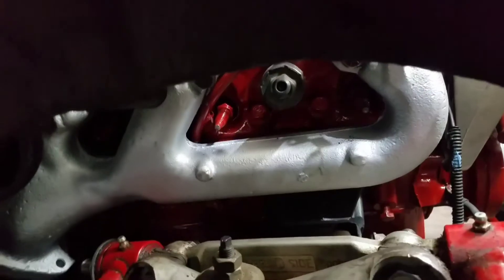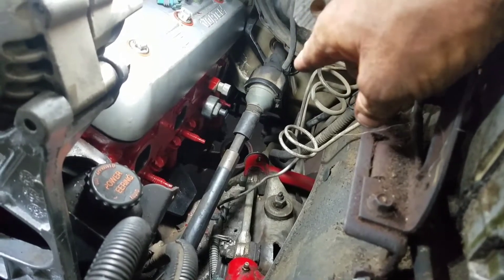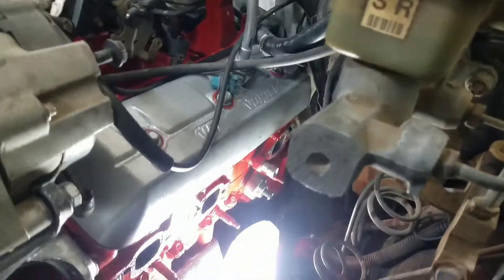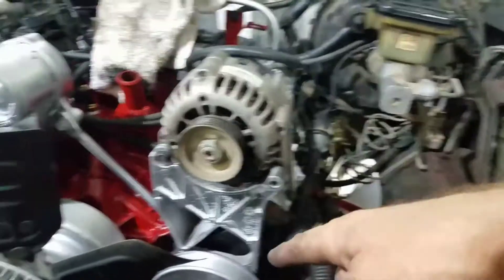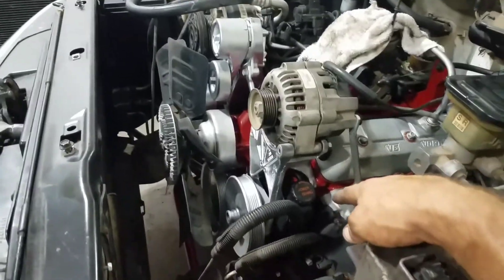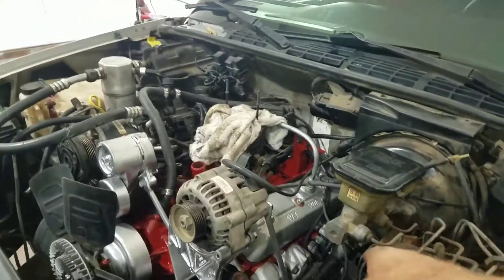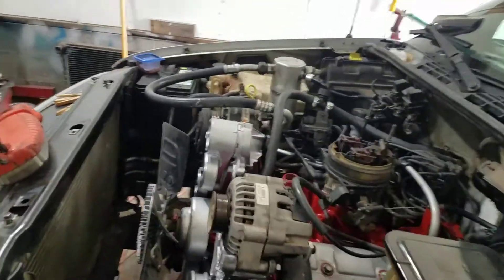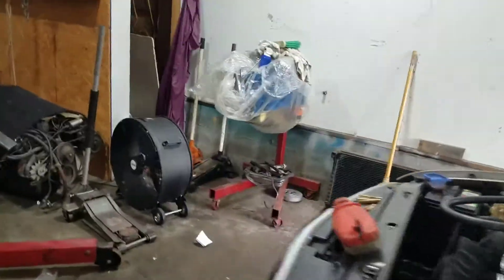S10 update. exhaust on finally and tidying up